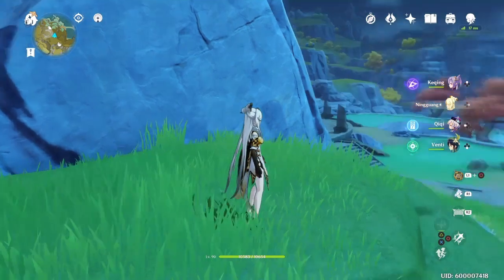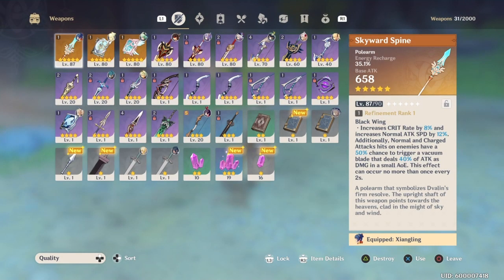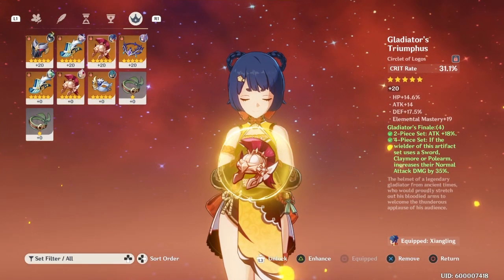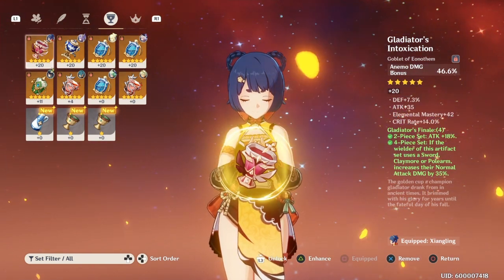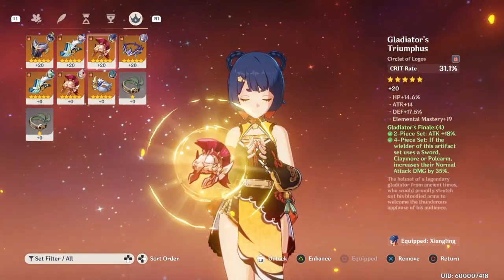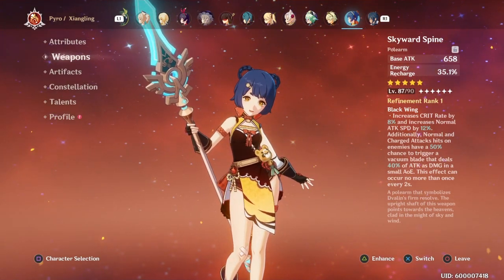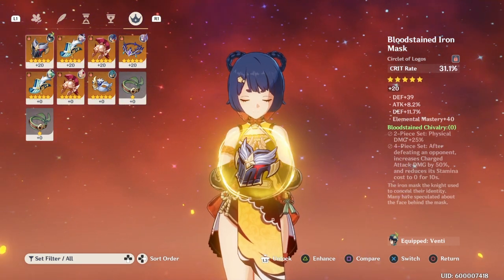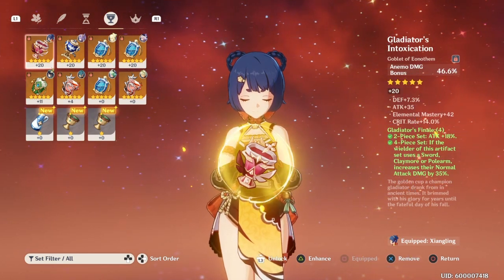How I plan on Building Xiao. (and other build options)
Will be live around 30 minutes after this video goes live! Come ask me questions.

TL:DW
Gladiator - Great for normal attack build - 35% extra damage plugs into all his insane amount of multipliers he gets, but lose out on plunge attack damage.

Bloodstained - gives him some damage outside of ult, as well as makes his plunge free of stam cost and deal 50% more damage.
(provides his plunge attack still counts as a charged attack after they change him)

2 Piece Viridescent, 2 Piece Glad - Solid all around build for him, buffs every aspect of his kit without centralizing any one thing.